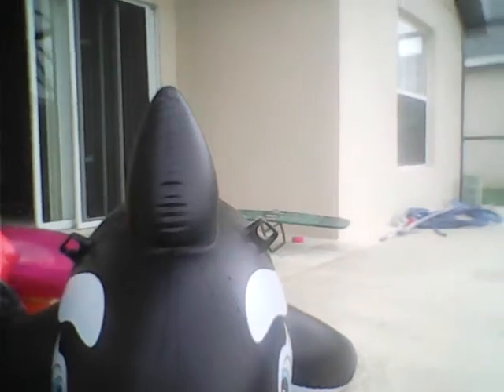Swimming in the pool ( FINALLY) it was really cold!!!!!